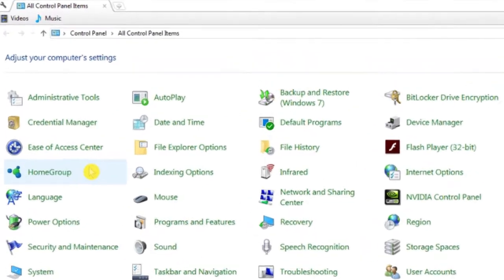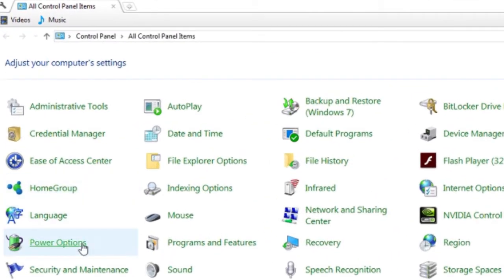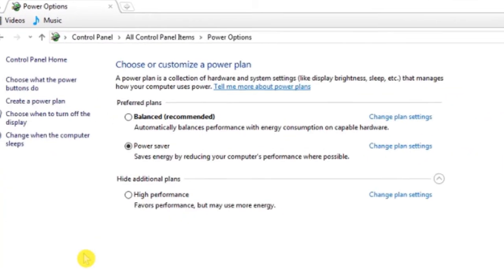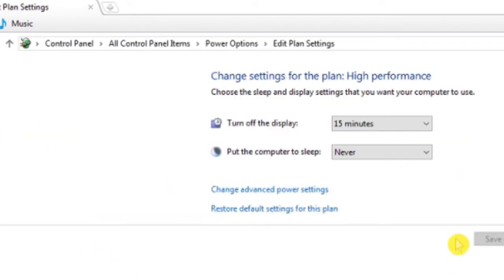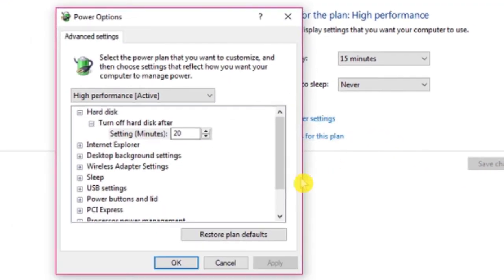How To Prevent The Hard Drive From Going To Sleep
Modern PCs and Laptops put the hardware components like processor and hard disk to sleep when they are idle. They do this to save power. But in some cases, you may need to keep these devices up always.

Also Watch
"How to get Chrome like Tabs in File Explorer on Windows 10"